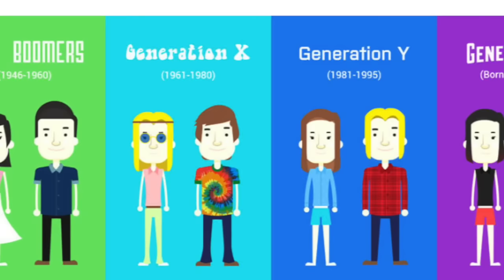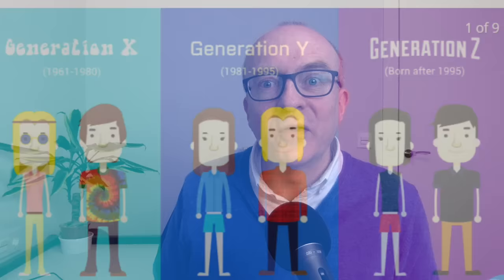IELTS Speaking Questions and Answers - Part 3 Topic JOBS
Hello my friends, it's so nice to see you again. How are you? So today, we are going to be looking at IELTS Speaking Part 3. So if you are doing the test in the coming months, you should watch this to get some ideas, some language and some tips.

This is the second of a series of IELTS Speaking Part 3 videos. The TOPIC here is JOBS.

Ideas, vocabulary, and idioms to answer IELTS Speaking Part 3 Questions.

Please note, this is not an official list from IELTS. These are questions that an examiner might ask.

In Part 3 we never know exactly what the examiner will ask, so these are estimates and are simply meant to be a guide for you, to help you prepare better for the IELTS speaking test.

Useful Vocabulary

Money - pay the rent / mortgage / make ends meet
Interest - motivating, life is too short,

Migration to big cities -
Jobs are - city life attracts young people - more engaging social life
Despite the overcrowding, the competition, cost of living

Future - hard to say
Many jobs haven’t been invented yet.
Computing - AI -
Consultants - less stability - more movement -

Attitudes - generations - expectations….
Security
Rewards
Different skill sets - dealing with people - IT are higher

Open working spaces
Diverse workforce - women at work (equality)

Rewarding - motivated - excel - gain self confidence
Stress. - mental health - under stress - stressed out
Handle that - need support

Money, being cared for, learning skills,
friends, fringe benefits (gym membership, free lunches),
work environment …